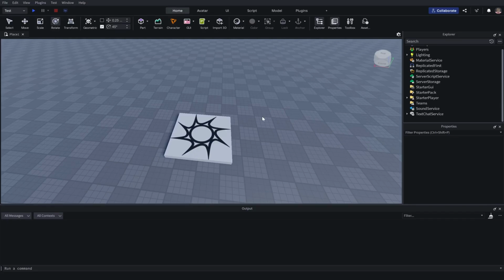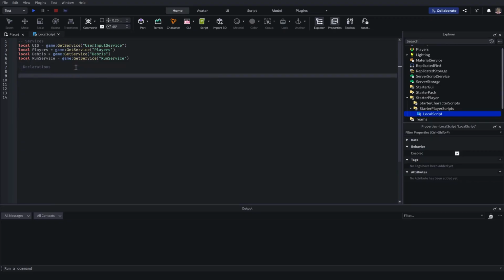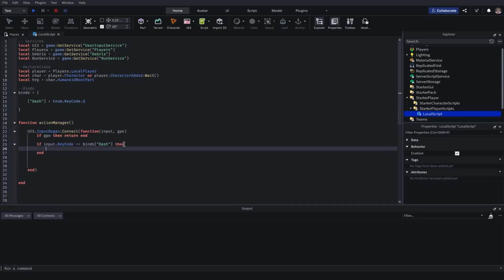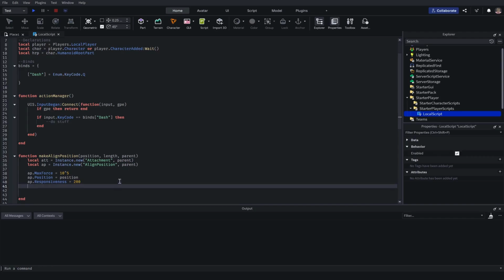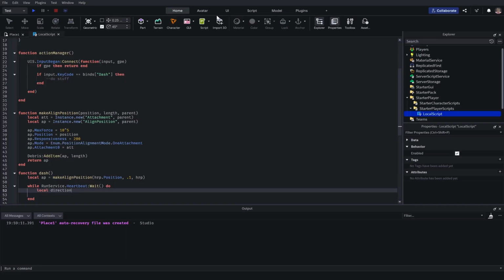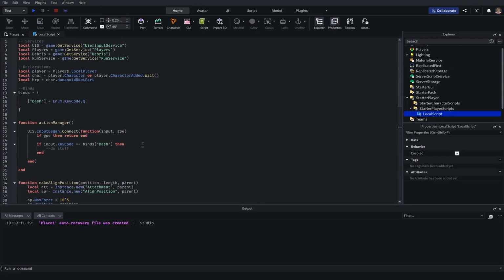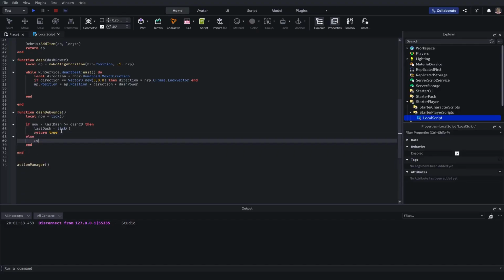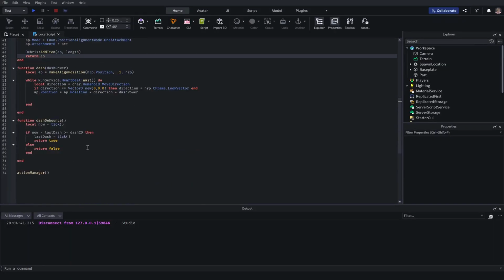Roblox Dash System that DOESN'T fling you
Made this video after trying to replicate the dash in games like Jujutsu Shenanigans and Strongest Battlegrounds. Not a lot of helpful material out there for preventing your dash from flinging you.

00:00 Intro
00:56 Set Up
02:28 Action Manager
03:35 Align Position
06:18 Implementing Dash
09:15 Adding Cooldown
10:48 Testing
11:25 Outro